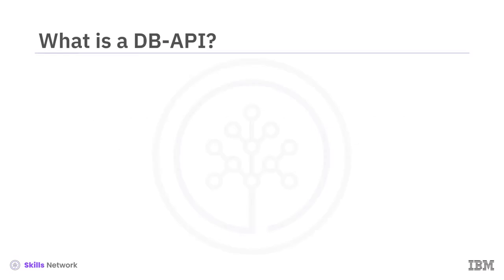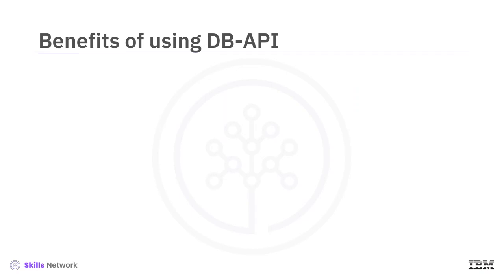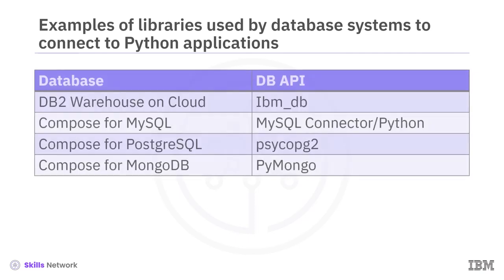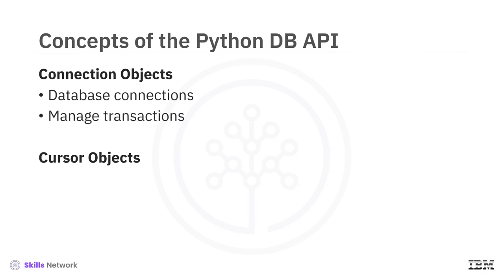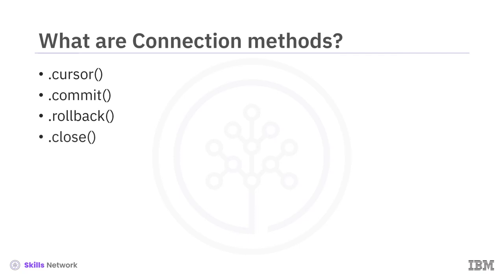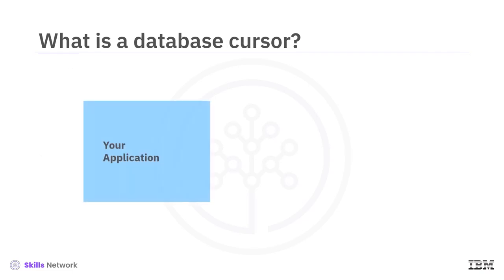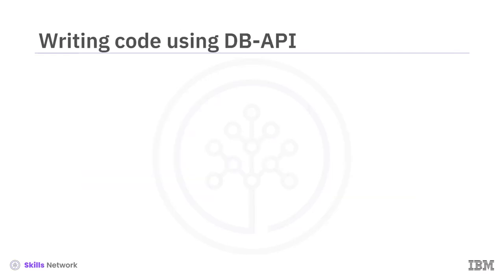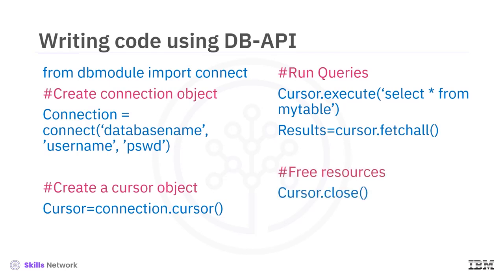19-Writing Code Using DB-API